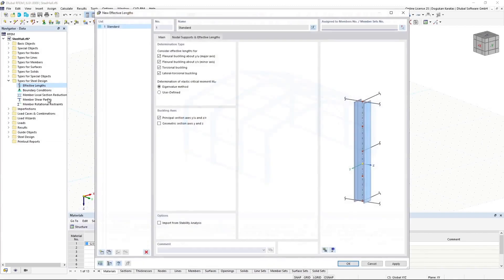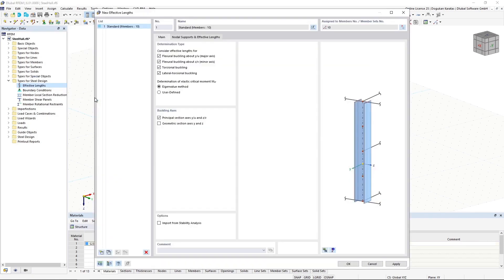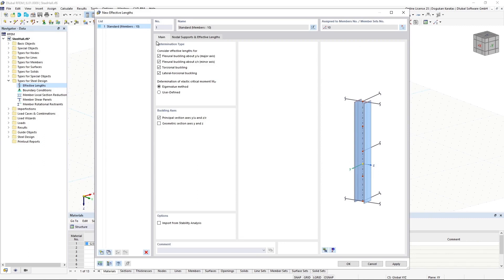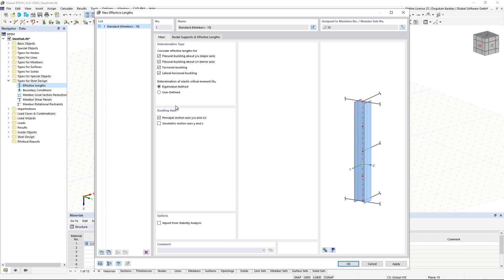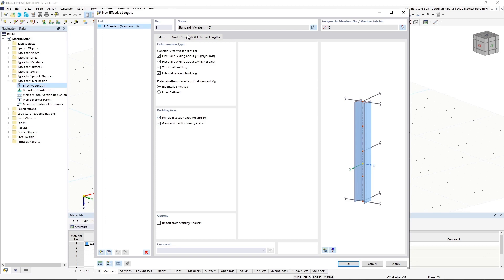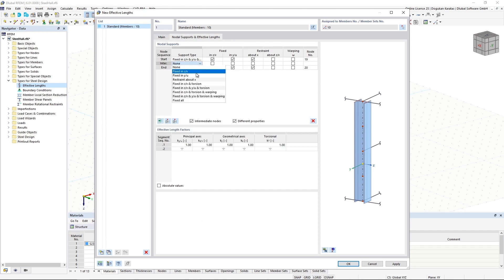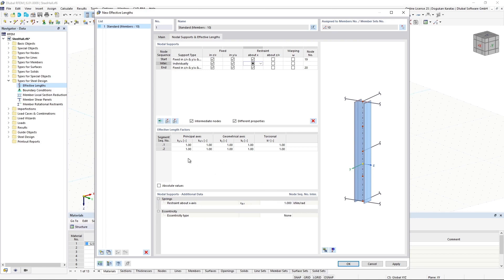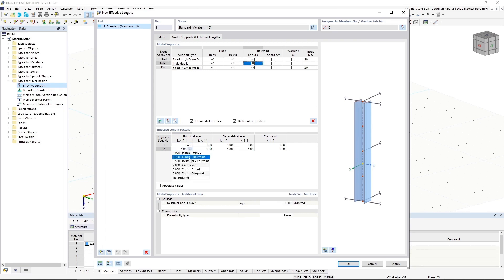Effective Lengths in RFEM 6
This video shows how to assign effective lengths. To perform a stability analysis in Steel Design, it is necessary to determine the definition of effective lengths. After assigning the effective length to an object, the settings are taken into account in the stability design.